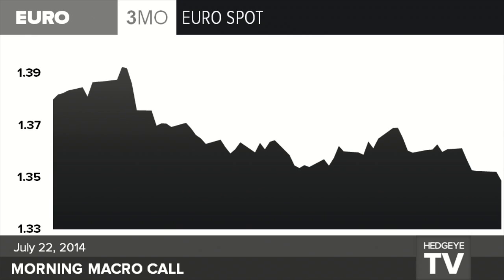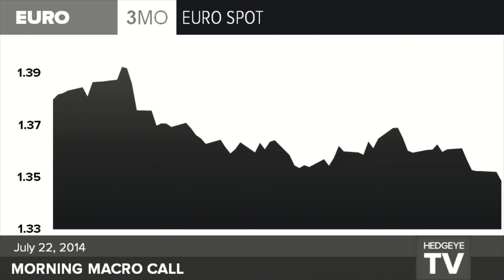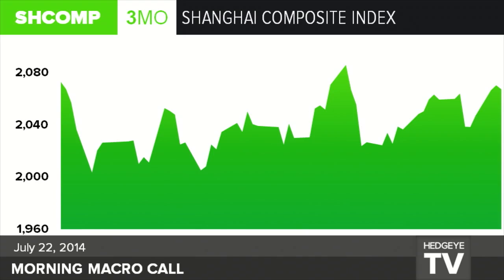Keith's Macro Notebook 7/22: EURO CHINA VIX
Hedgeye CEO Keith McCullough shares the top three things in his macro notebook this morning.